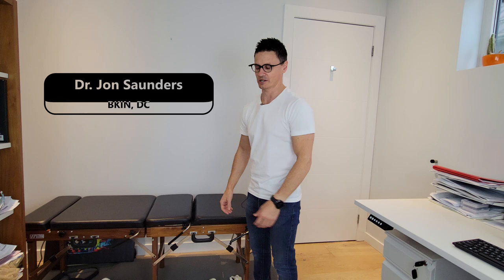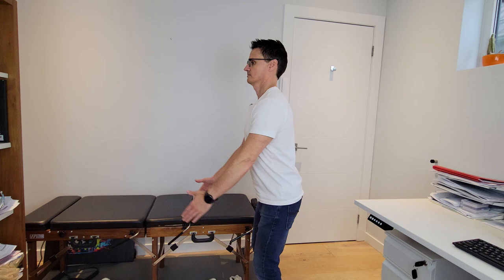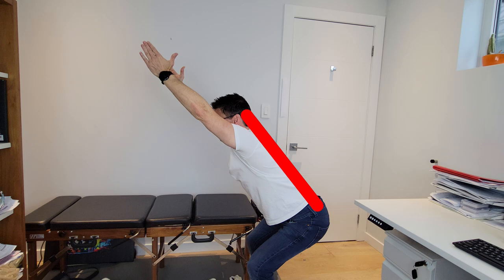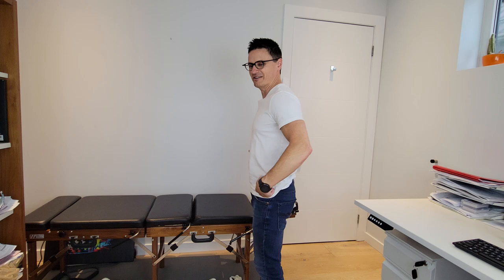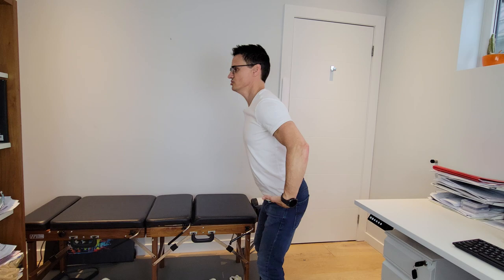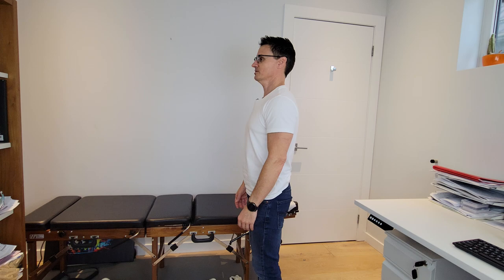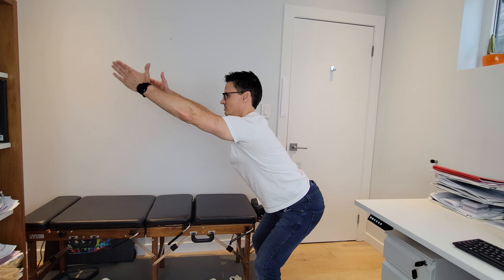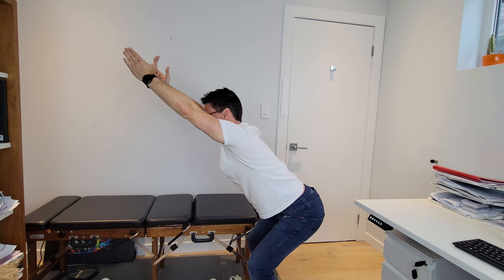Best Quick Posture Exercise for Back Pain | Dr. Jon Saunders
Do you want my best quick posture exercise for back pain, neck pain, and posture correction?  In this video, Dr. Jon Saunders will show you a quick way to help break the postural strain from sitting all day.  The good news is that you don't need any special equipment and it only takes a minute to two to perform.  No "I don't have time" excuses for not being able to do this! :)

Graphics and animated content used in videos comes from Canva PRO membership.